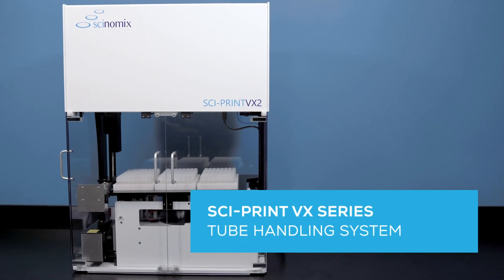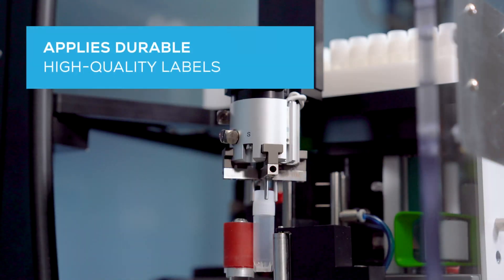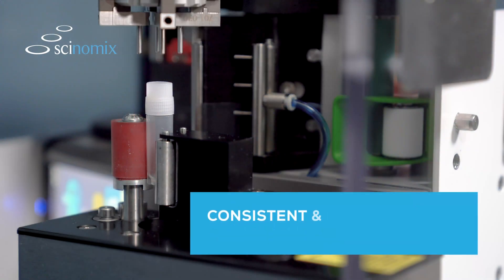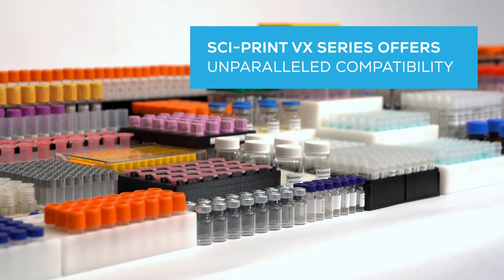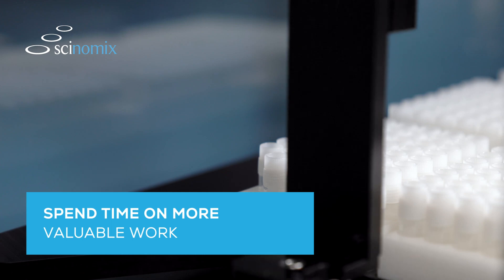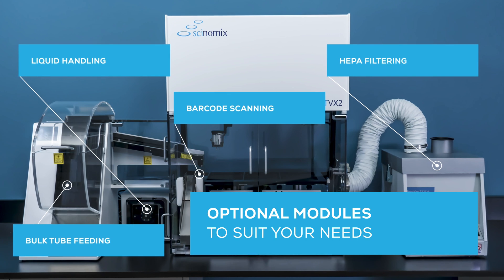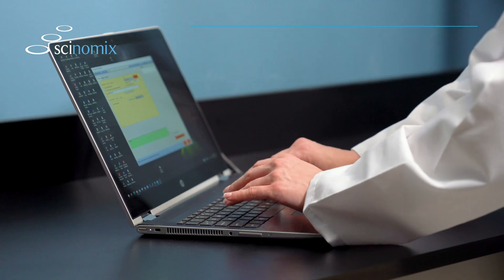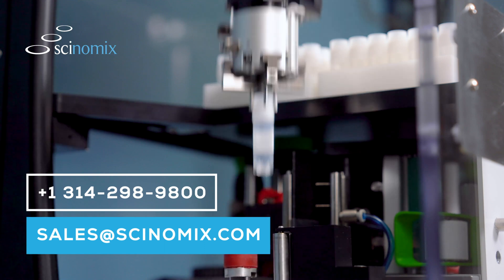Sci-Print VX Series Tube Handling System Featuring Additional Options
The Sci-Print VX2 or Sci-Print VXL are part of a fully automated tube handling system that offers configurable solutions to each customer. The system caters to a wide range of applications and provides full solutions for a variety of industries.

The Sci-Print VX Series can handle a wide variety of tubes and vials ranging from 0.5 mL to 50 mL in size. In addition to labeling, the Sci-Print VX offers optional features that can be added to best fit your specific requirements. The Sci-Print VXL offers the same capabilities as the Sci-Print VX2 but comes with a 12-position work deck versus the Sci-Print VX2's 6-position work deck.